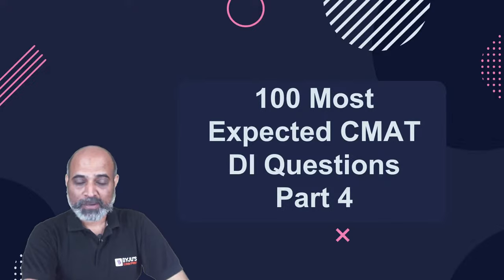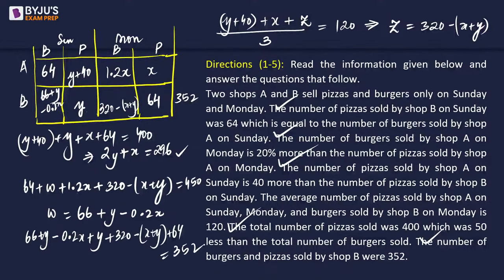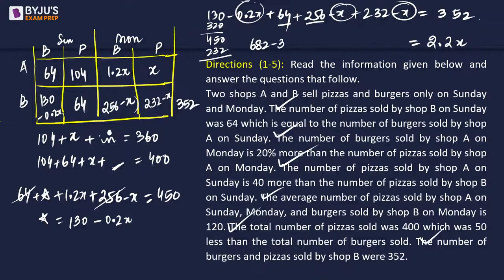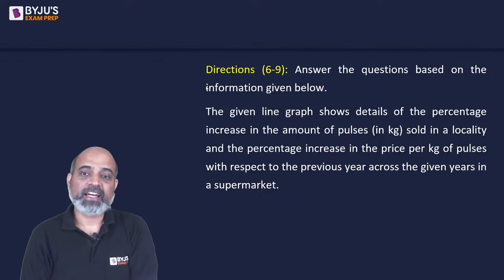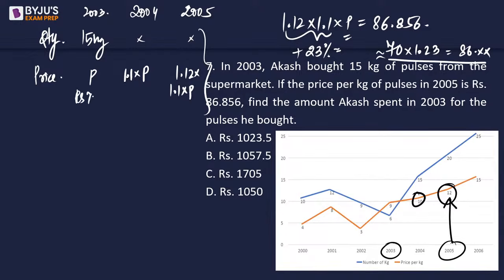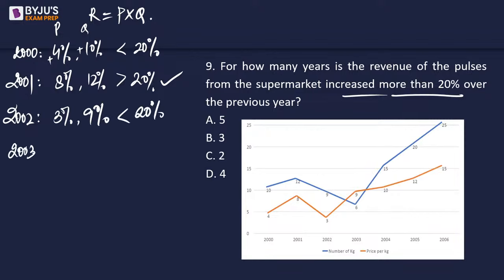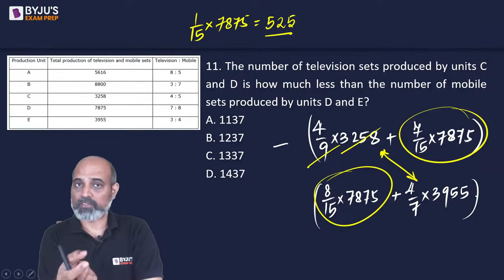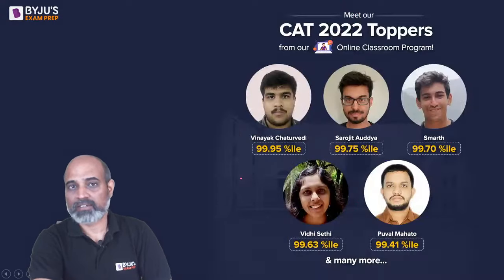100 Most Expected CMAT DI Questions | CMAT 2023 Preparation | CMAT Data Interpretation | Part 4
👉CAT 2023 Slot 3 Analysis The Data Interpretation section of CMAT consists of almost 20 questions. To ace the CMAT Data Interpretation section it is necessary that one need not only be good with the concepts of CMAT Data Interpretation but also should know the various tricks and shortcuts to solve the questions quickly. You can save your time by knowing these shortcuts and tricks
CMAT 2023 Exam is around the corner. CMAT Aspirants are now ready with their CMAT 2023 Preparation. Now Aspirants want more questions for practice. CMAT Data Interpretation is important for CMAT 2023. BYJU’S Exam Prep expert Navin Kumar will host a session where sir will bring a set of most expected CMAT DI Questions for the Aspirants to practice. In this session sir will cover the complete CMAT Data Interpretation Syllabus. .
The CMAT DI section consists of questions from Tables, Caselets, Bar Chart, Pie Chart, Line Chart, etc.
We have prepared this session keeping the CMAT MBA exam pattern in mind to help the aspirants solve the questions easily and solving the questions quickly.

👩‍💻Attempt Topic Wise Mock Test